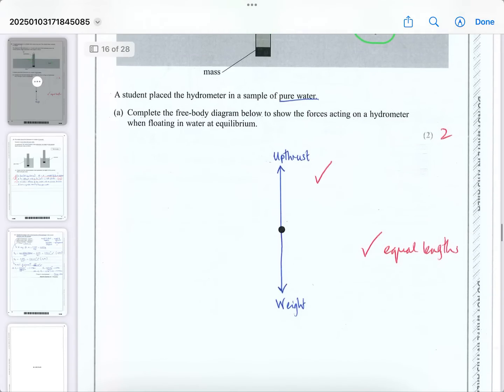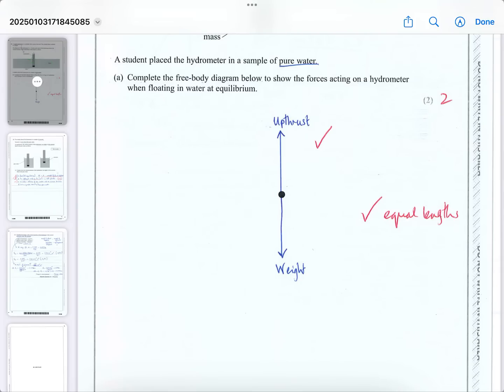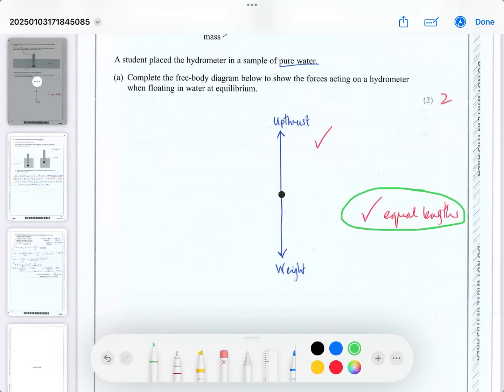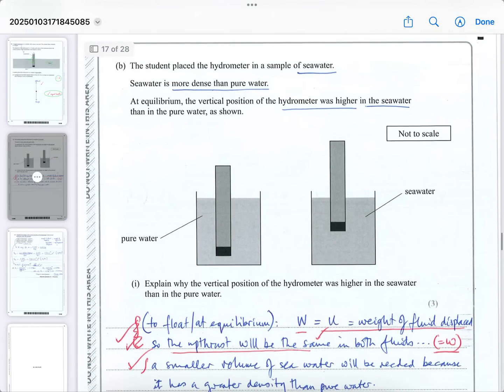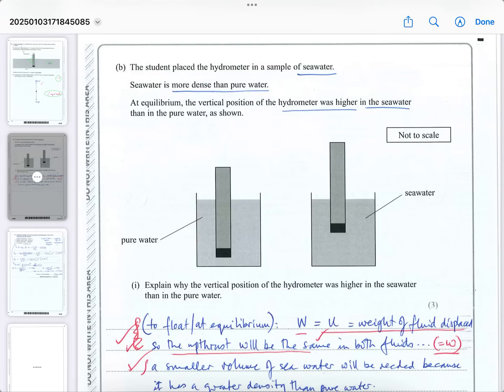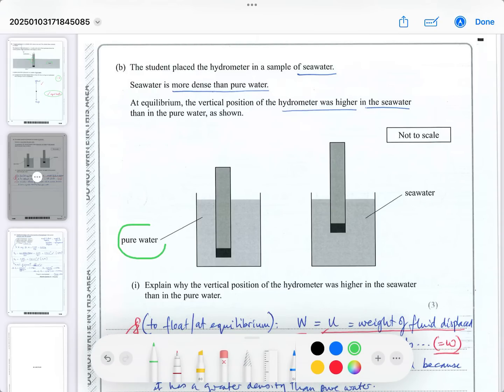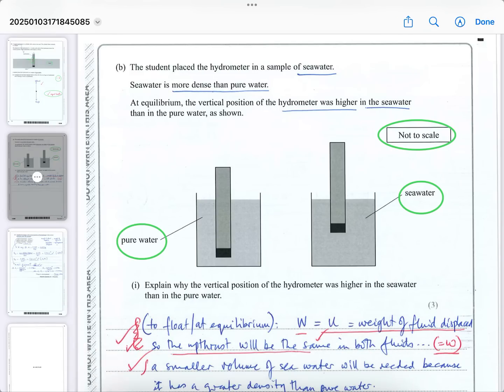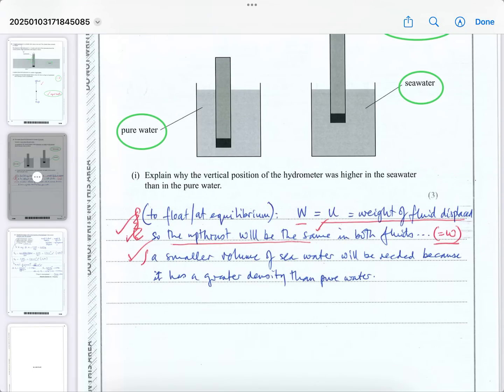Physics IAL Edexcel Unit 1 October 2024 (Part 5)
This exam will be covered in a number of parts. Part 1 goes through the multiple choice questions in this exam. Section B is covered in follow up videos, found in the same playlist, so make sure you’re subscribed to get notified when they are uploaded. (Part 5 covers questions 16 which is about upthrust.)

If you find my videos helpful, please like each one 👍; an attitude of gratitude really helps with YouTube’s algorithm, as I want to reach as many students as possible. So share the videos with any friends taking physics. My aim is to reach 1000 subscribers before the end of the academic year. 🙏